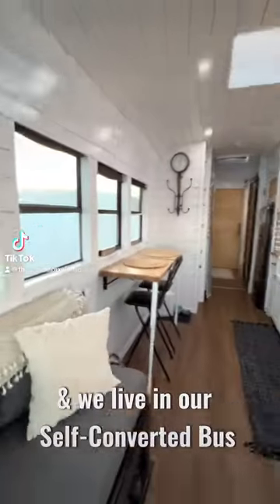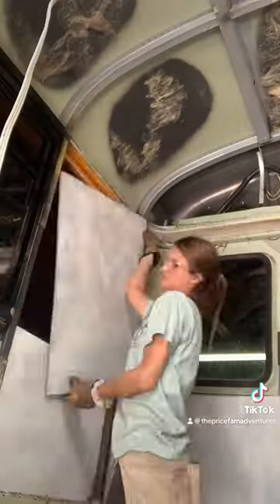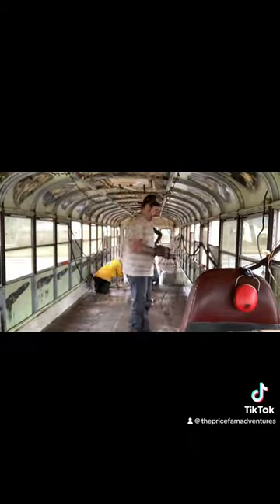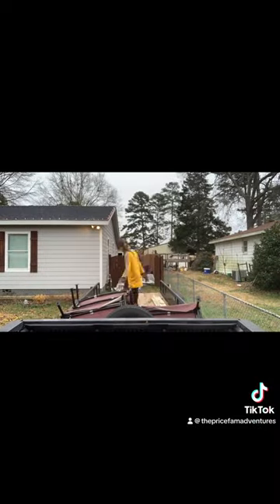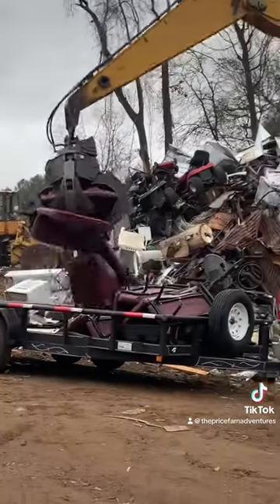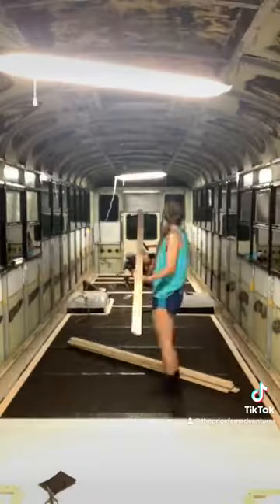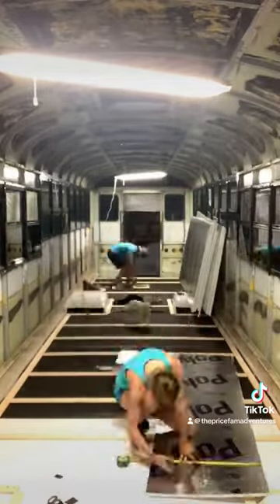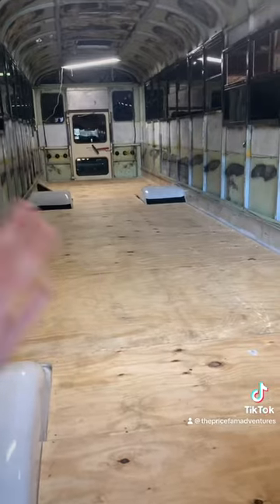BUS BUILD SERIES EP. 3 Follow along! SCHOOL BUS FLOOR -SUBFLOOR